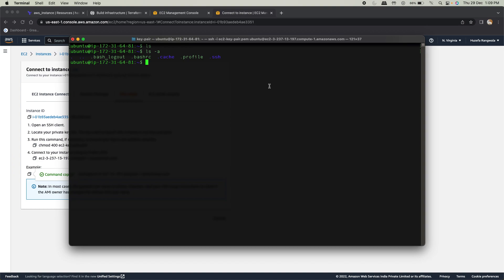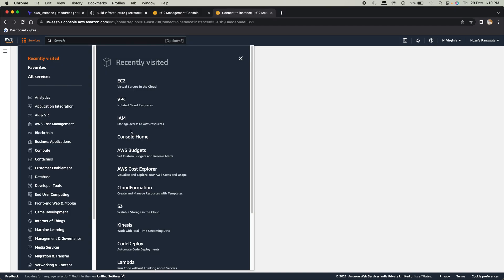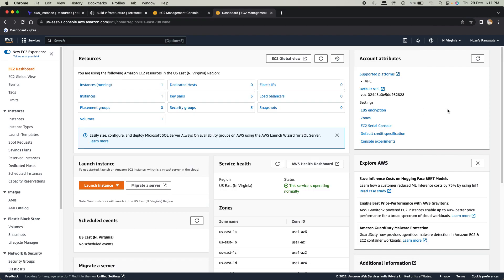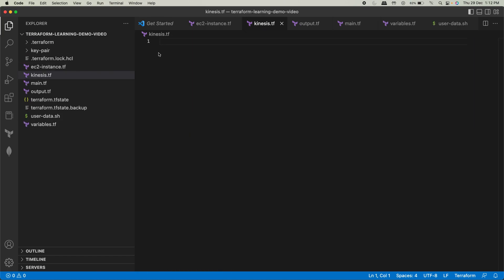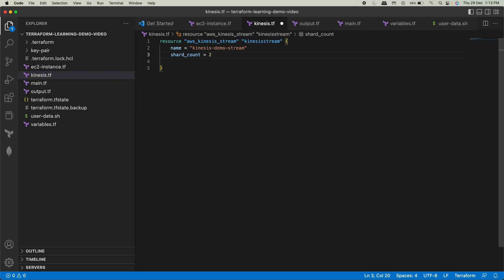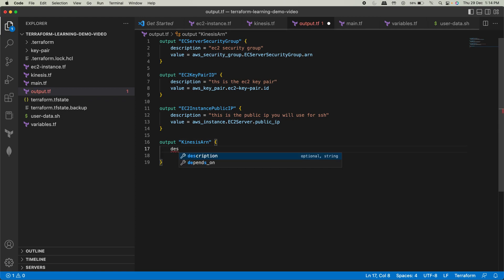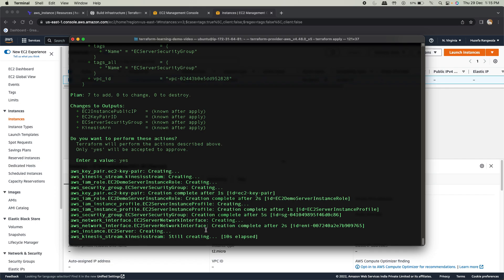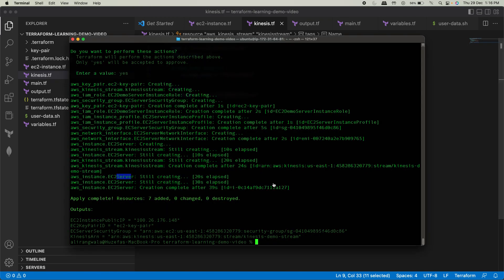PART4 - Terraform creating kinesis data stream on aws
Coding and video courtesy by Huzefa Rangwala and Deepak Verma